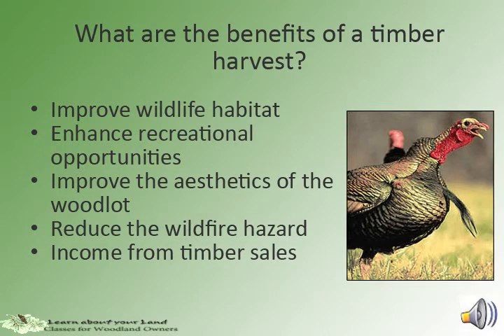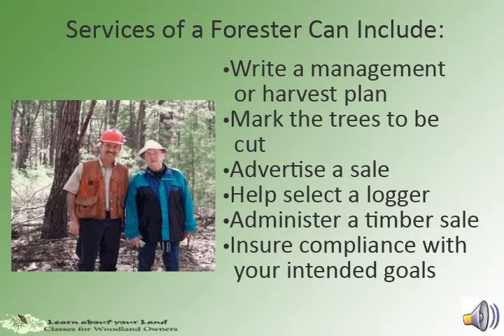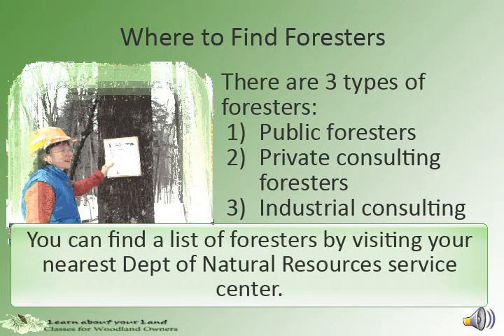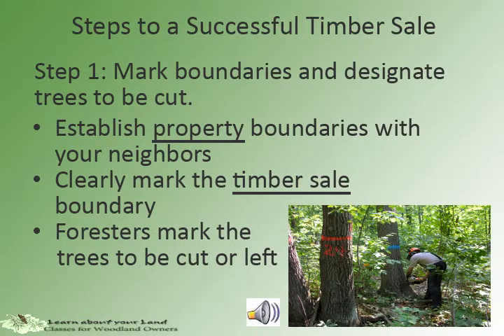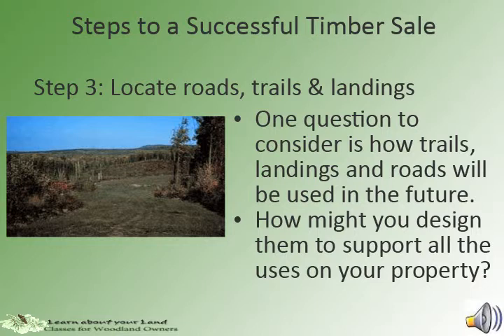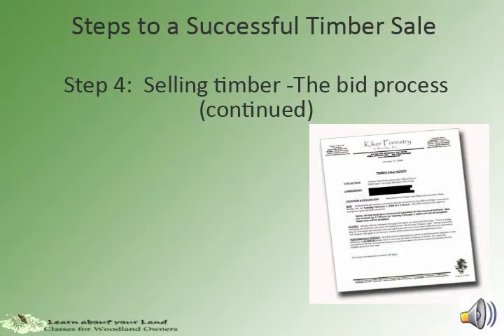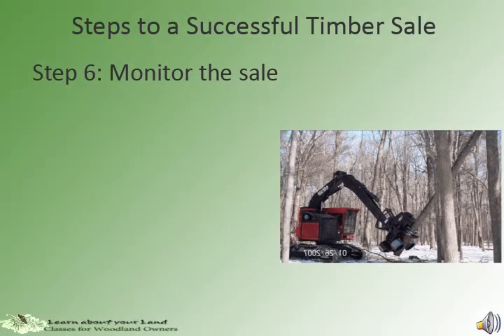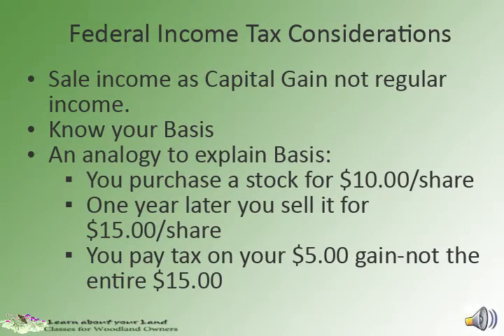Learn About Your Land - Conduct a Successful Timber Harvest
This video will provide guidance when selecting a logger, why a timber sale contract is important and the supervisory steps involved in conducting a harvest.